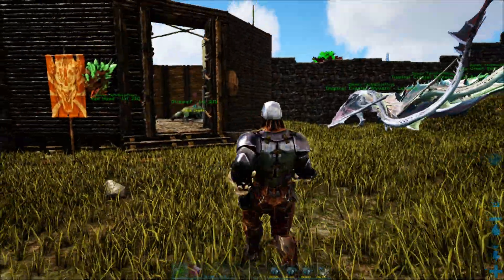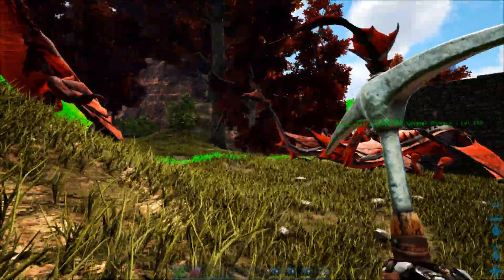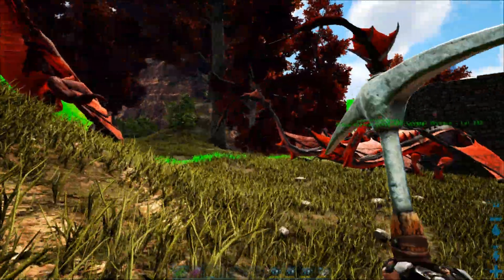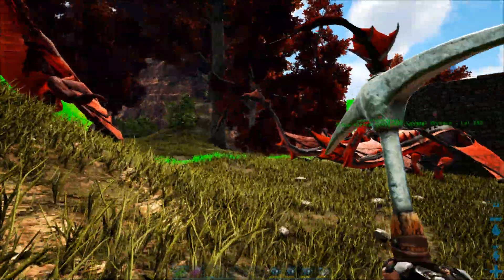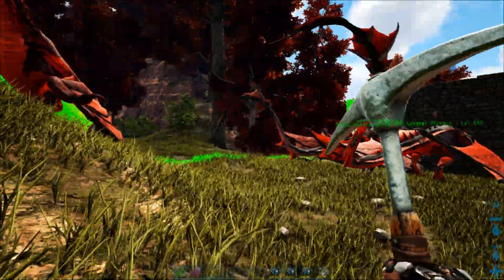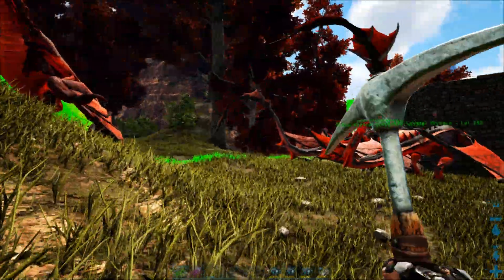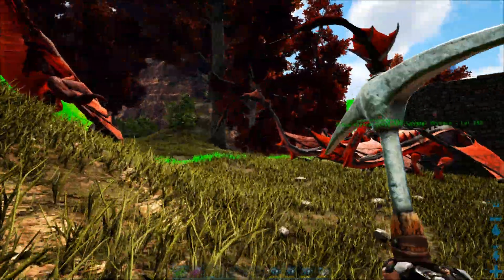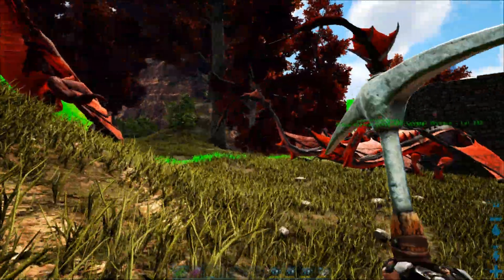Taming up a daeodon to help out with boss fights!! Ark Crystal Isles EP13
So today I decided to go ahead and tame up a daeodon, so we can heal up our wyverns for the boss fight, because uhh, someone said to me instead of healing all the wyverns manually why not just get a daeodon and I was like ohhhh. I never thought of that. thus how this video became a thing lol. But yea so we just went ahead and went to where we tamed our dire wolves, and I was gonna use the trap...buuuuuut I destroyed it some time ago for some reason so rip. All my hopes and dreams down the drain.

Honestly not much else to say here so with all of that out of the way, I hope you enjoyed this video, if you did please do like, subscribe and turn on the notification bell, if you want to be notified as soon as I upload another video!!